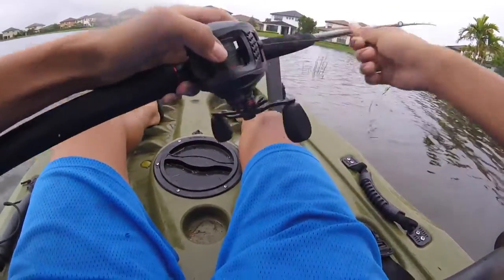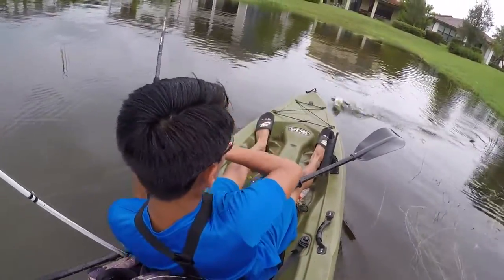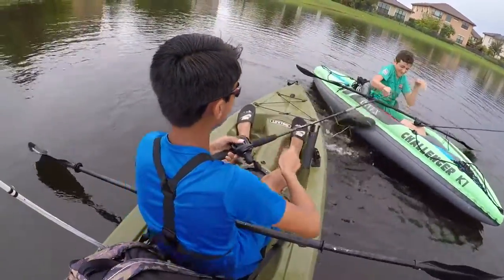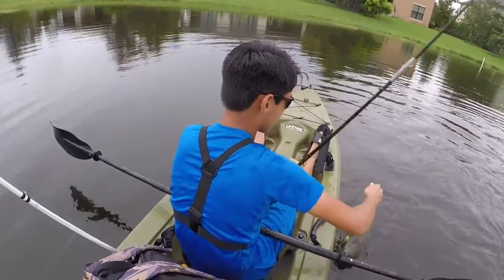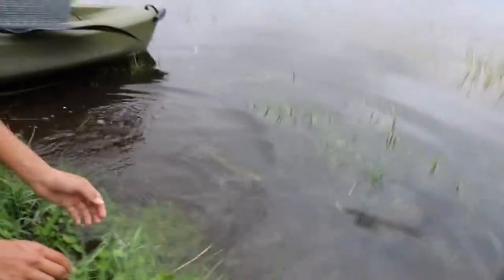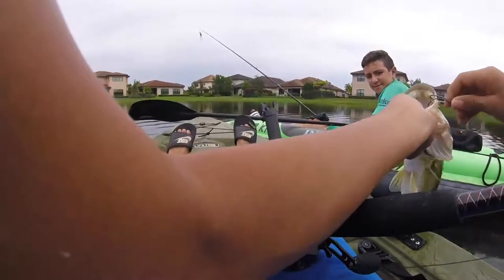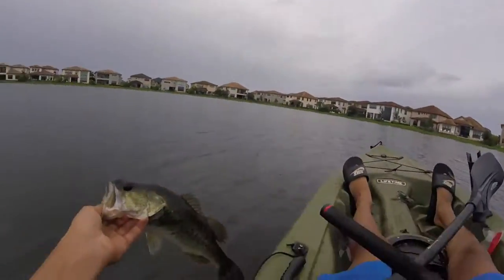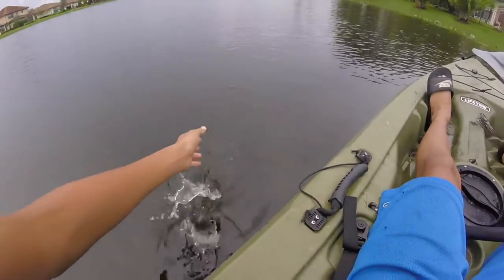Fishing Skill- Frog fishing on the Lifetime Tamarack Angler!!!